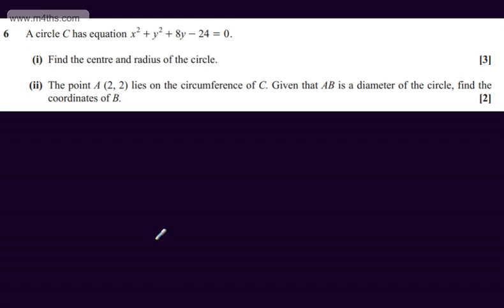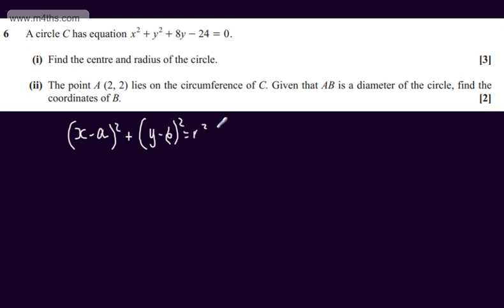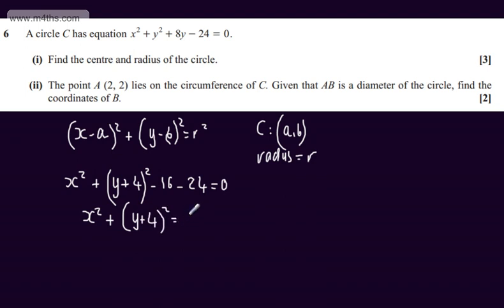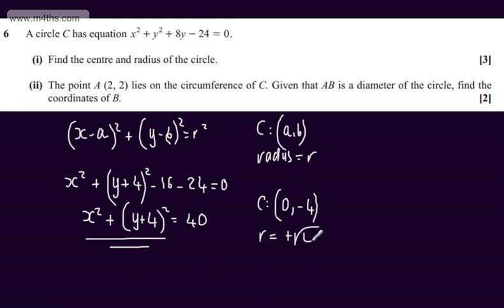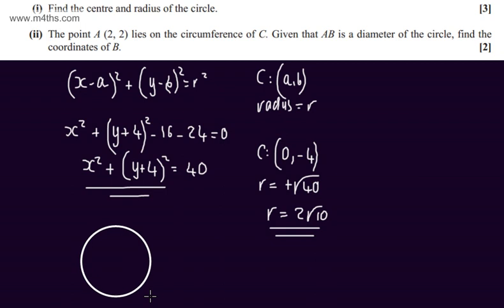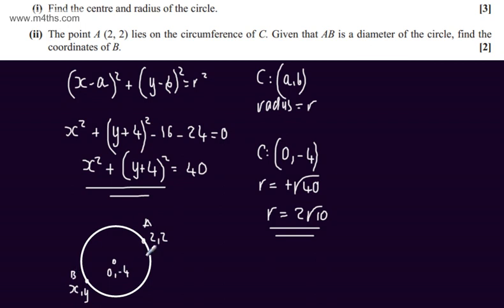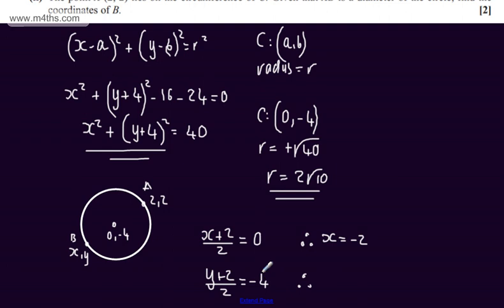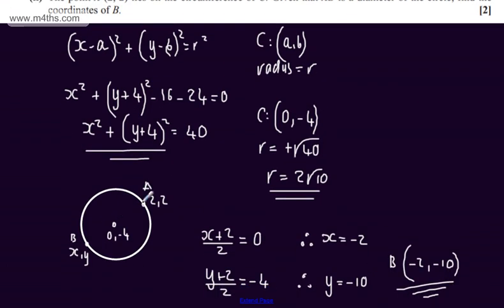Q6 Core 1 C1 OCR May June 2013 Past Paper Exam Practice AS Maths